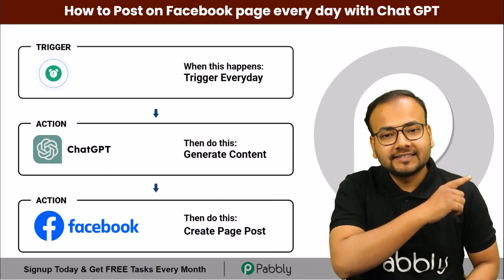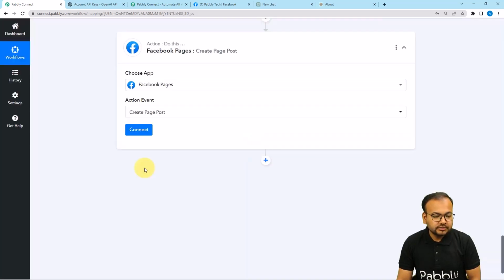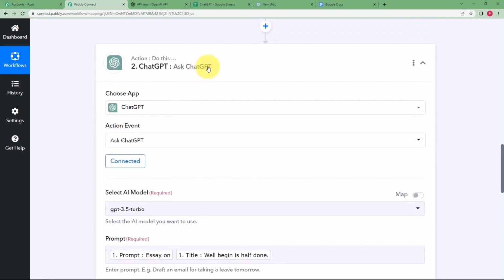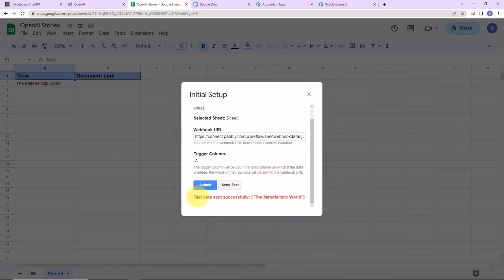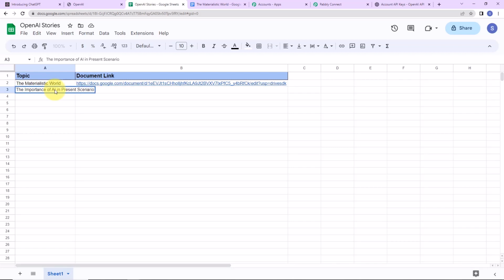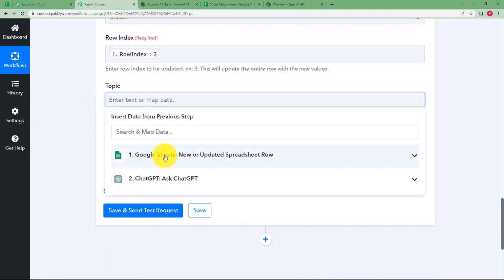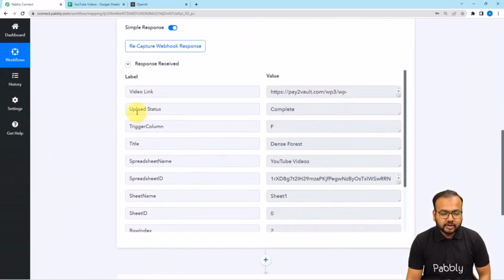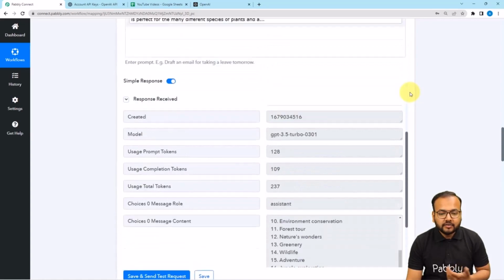Top 5 ChatGPT Automation: A Complete Guide (Step by Step)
Check out Top 5 ChatGPT Automation using Pabbly Connect. This is a comprehensive video that showcases the most effective automation techniques to enhance your usage of ChatGPT. With Pabbly Connect, this video highlights the top five automation strategies to optimize your ChatGPT interactions. From automating customer support chatbots, generating dynamic responses, integrating with messaging platforms, voice assistants, and data analysis, this video provides valuable insights to enhance your ChatGPT experience. By automating ChatGPT processes, you can save time, improve efficiency, and deliver personalized and engaging conversational experiences.

1. Automation: Pabbly Connect offers automation capabilities that can help you automate mundane and repetitive tasks. This allows you to save time, money and resources.

2. Integration: Pabbly Connect provides a wide range of integrations so that you can connect different web services with each other. This helps you to create smarter workflow processes and make your business more efficient.

3. Security: Pabbly Connect takes security seriously and provides an industry-standard security system to protect your data and applications.

4. Scalability: Pabbly Connect is highly scalable and allows you to easily add new applications and services to your workflow.

 5. Cost-effective: Pabbly Connect is cost-effective and provides plans for different business sizes.